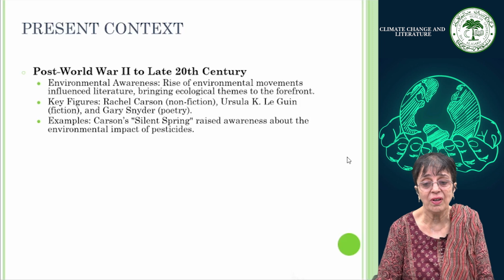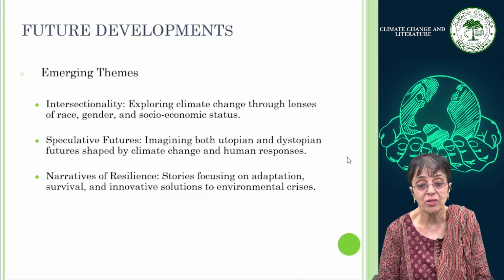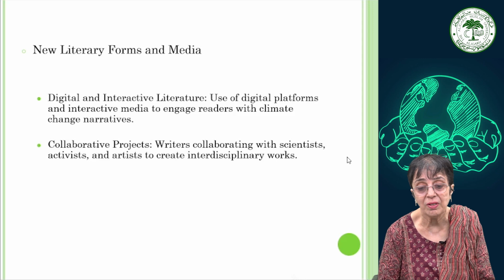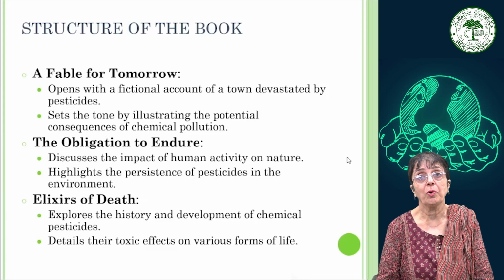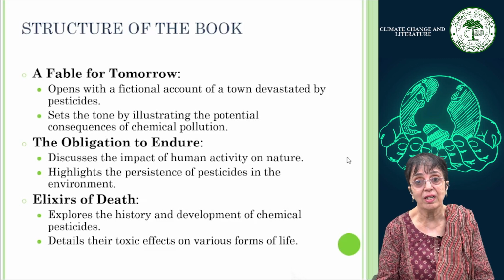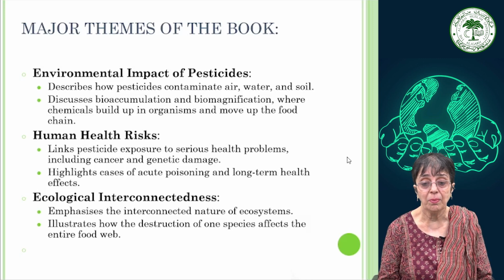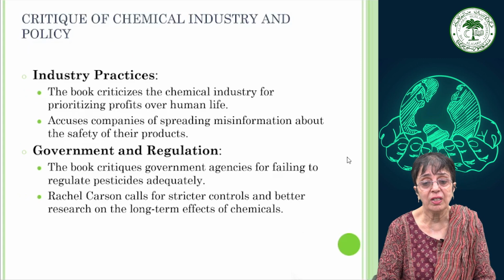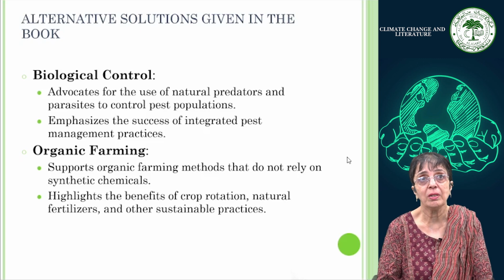Introduction to Climate Change - Part 5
Nature and Climate Change in English Literature (Present Context)